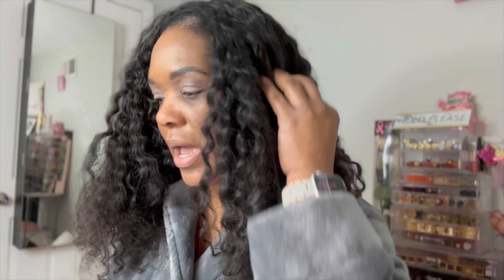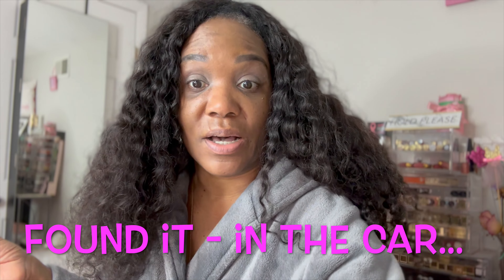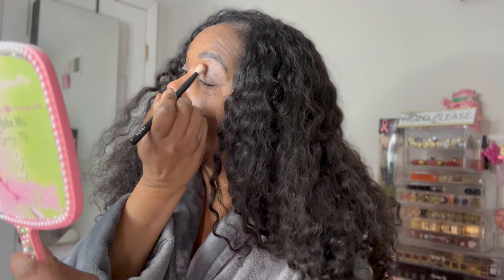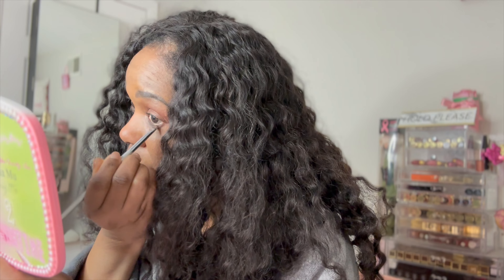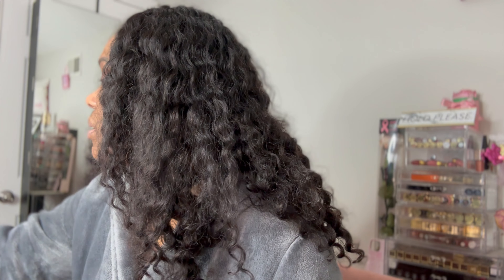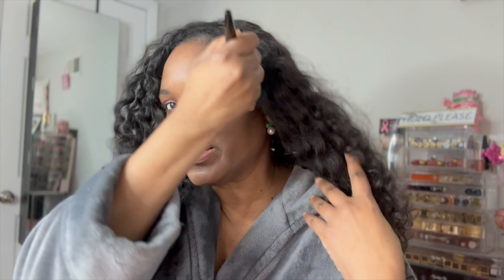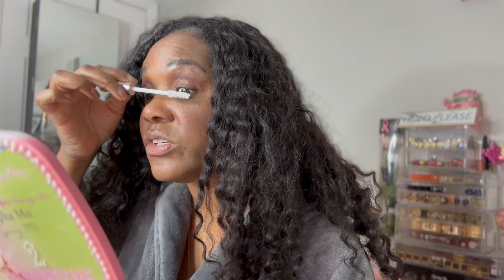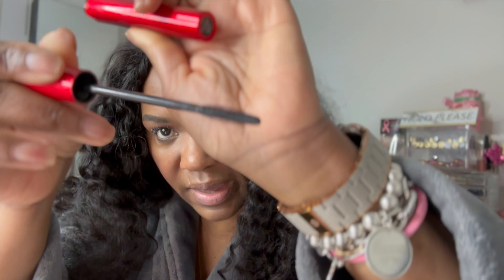Shopping my Stash, I Found a ND Face Palette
HEY BABES LOOK BELOW!

for access to LUX for LESS

PayPalMe.SBowers917

Drink responsibly - must be 21+

FOR ALL THINGS MOTHER...

🎧 Music Used 🎧
Intro/Outro/Beats - @guidedlion

Items featured in this video:

XOXO, BGB